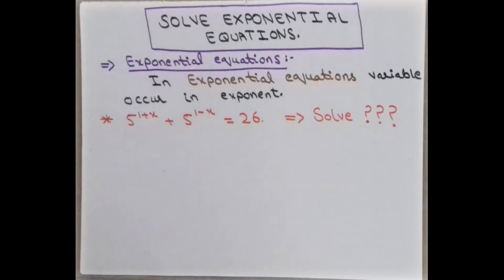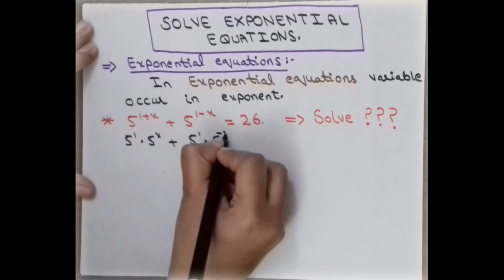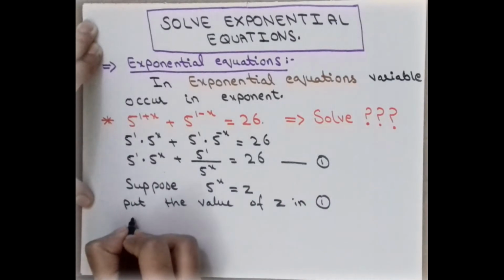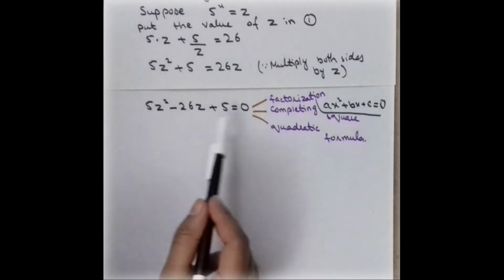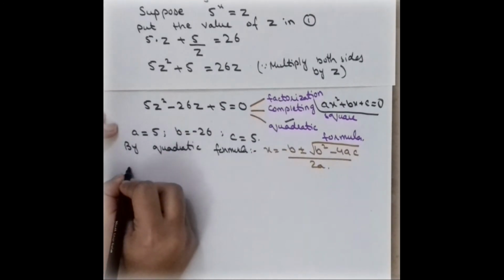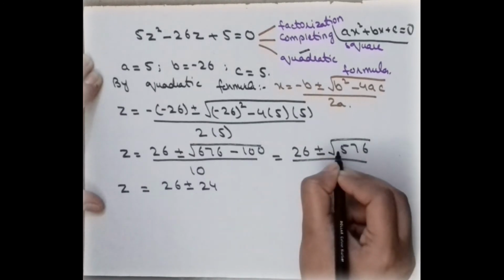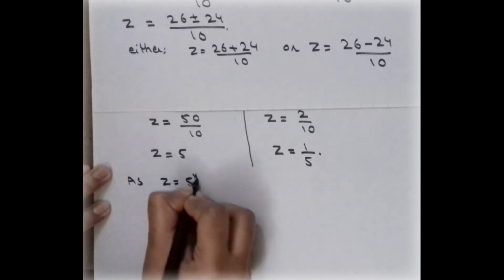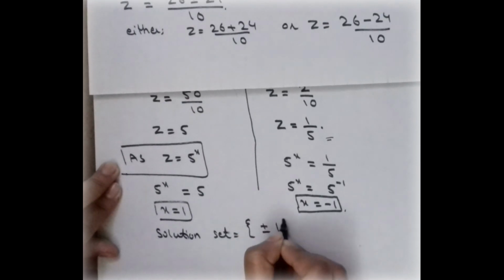solve exponential equations | algebra | quadratic form | class 10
In Maths Society you will learn from this video, how to solve exponential equations with detailed explanation.

For any queries, ask me in comment section.